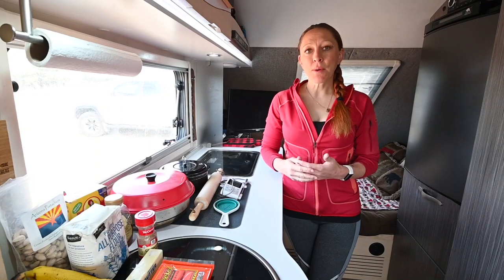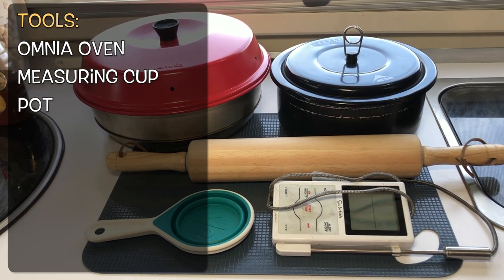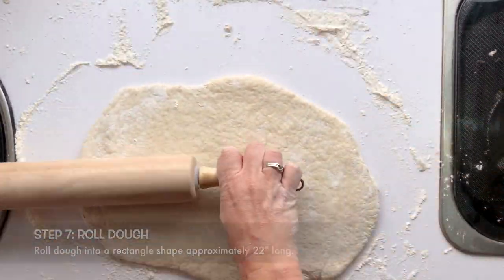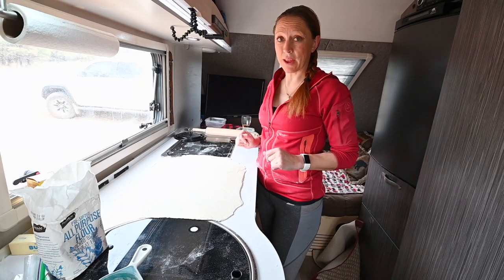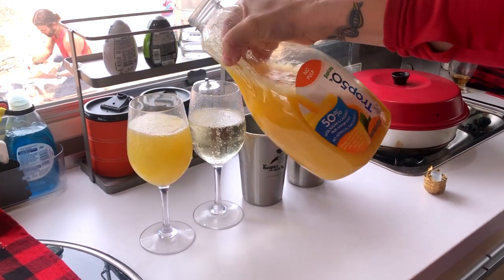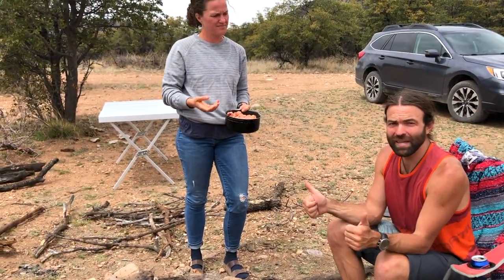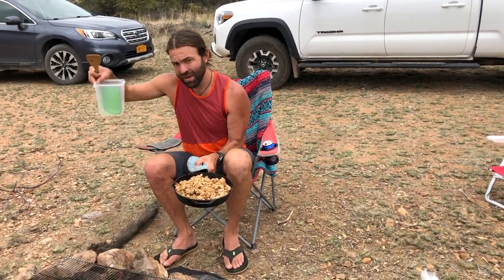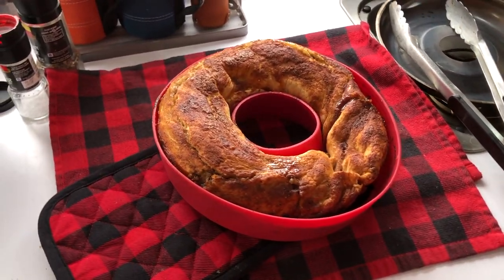Cookin' in Little Bear #2: Biscuits & Gravy over the fire with Breakfast Calzone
After many requests, and an unfortunate amount of time on our hands, we are finally sharing some of the recipes to meals we cook on the road! These recipes will all be focused on things you can cook without electricity, or too many tools. We're very excited to start this new series!

For our second cooking video, join us for brunch as we cook the ultimate "brunch food" - biscuits & gravy! Also, we'll be breaking out our Omnia oven for a sweet treat - a chocolate, peanut butter, banana breakfast calzone!

PRODUCTS IN THIS EPISODE:
Fleischmann’s Rapid Rise Yeast
Omnia Oven
Backpacking Pot
Pot Handle
Mini Rolling Pin
Regular rolling pin
Silicone Rolling Pin
Meat Thermometer
Collapsable Measuring Cup
Bamboo mixing spoon
Cast Iron Skillet
Fire Pit grate
Flexible Cutting boards
Long handle lighter
Metal Pint Glasses
Plastic wine glasses